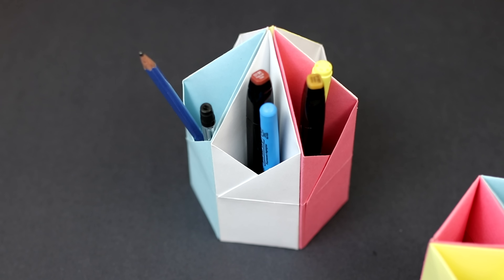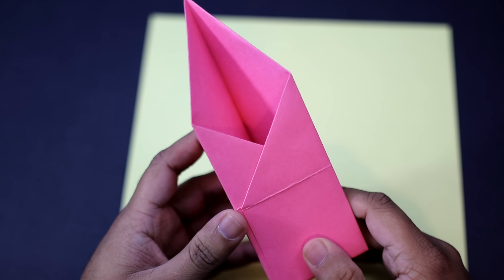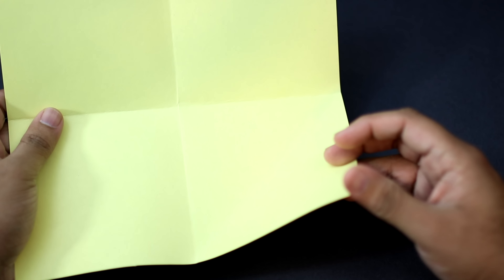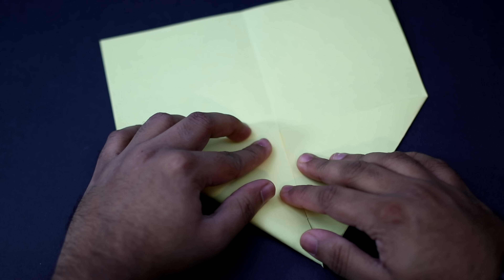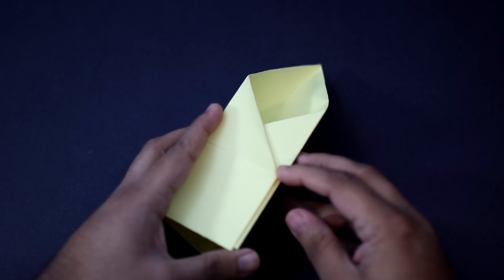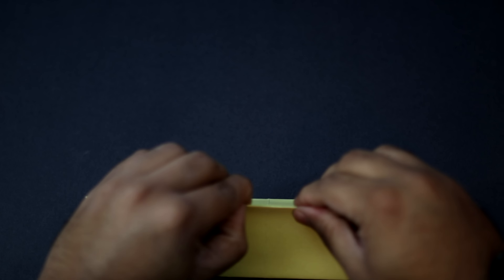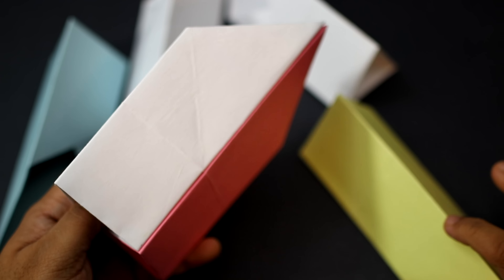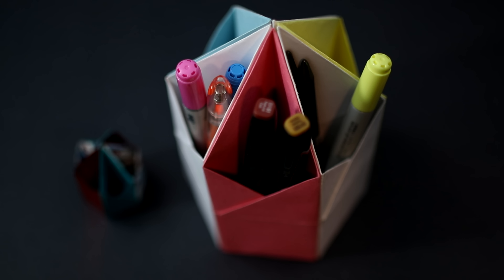Easy Origami Triangular Pencil Holder - Desk Organizer Tutorial!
How to make an easy origami desk organizer!

Follow me on Instagram On an unrelated note, if you are interested in learning touch typing for free, try this Emoji Kitchen Game is another project I've worked on that allows you to combine, copy & paste emojis, text faces, etc. Have a look if you're interested